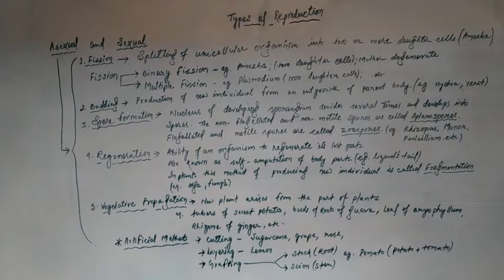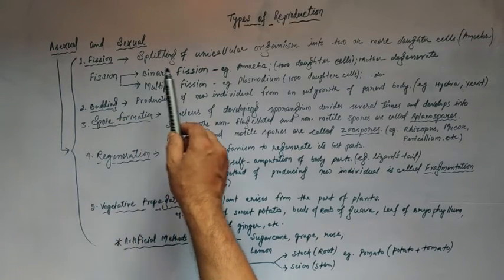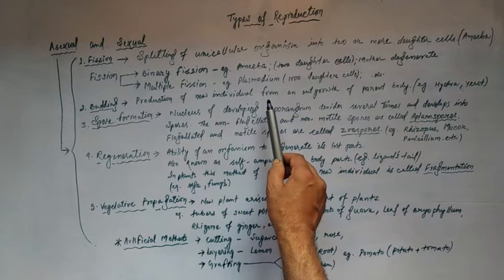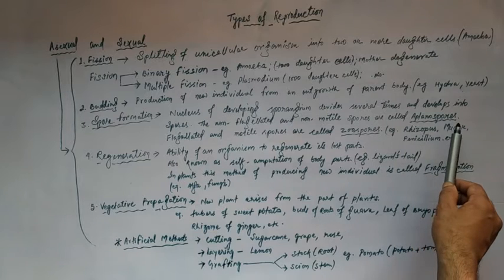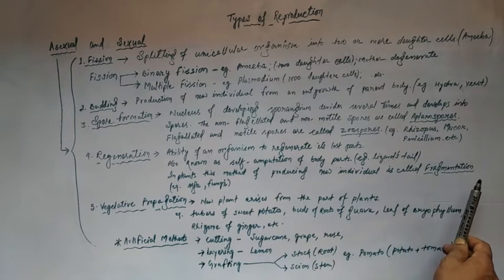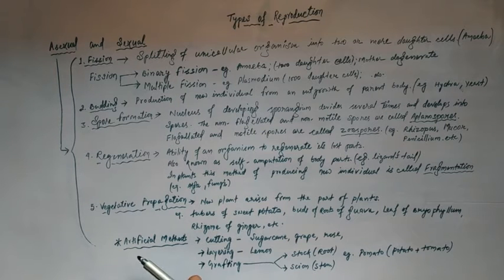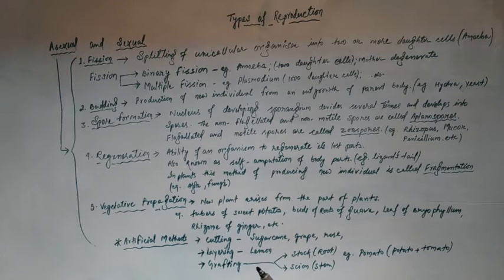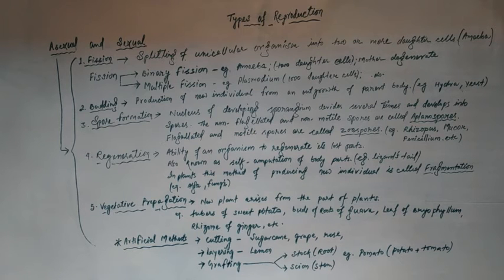CLASS X TYPES OF REPRODUCTION